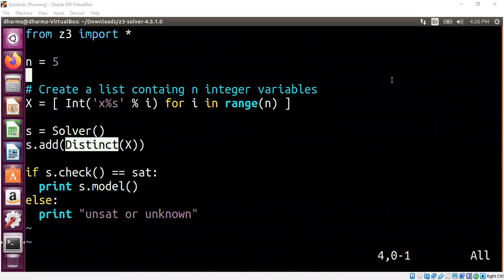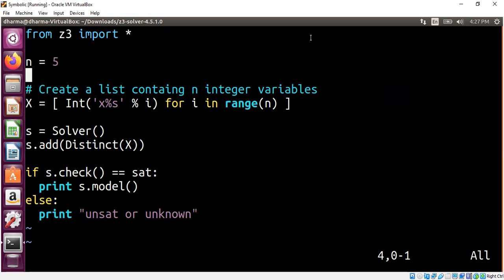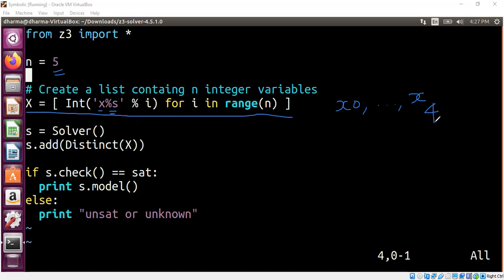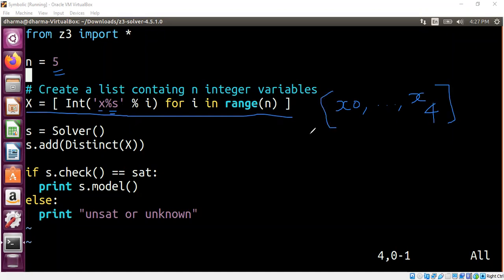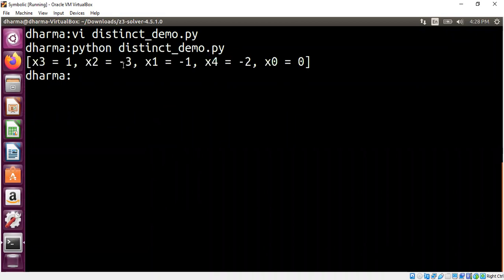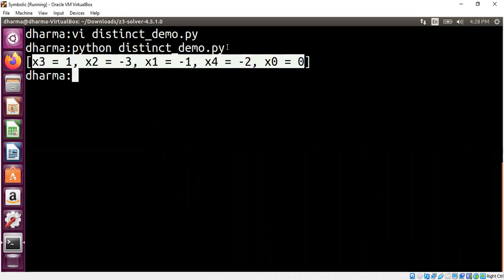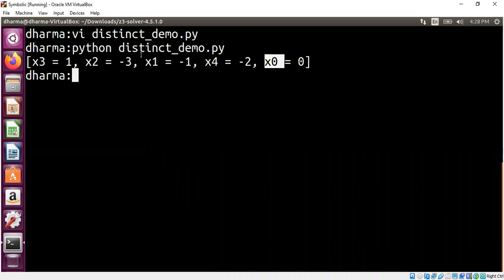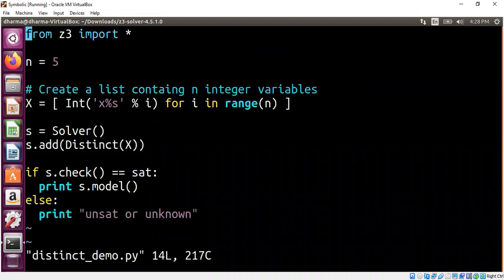Distinct in Z3 Python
A quick demo of how to use the Distinct function in Z3 is given.